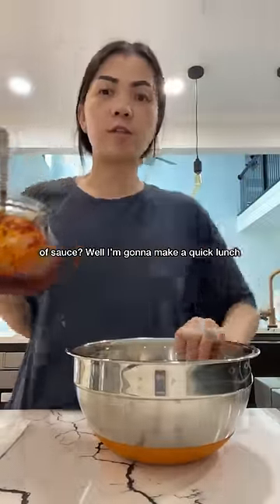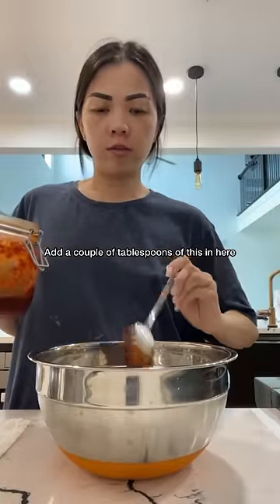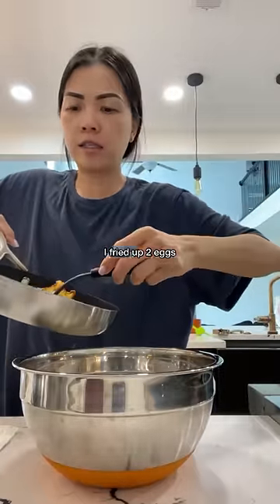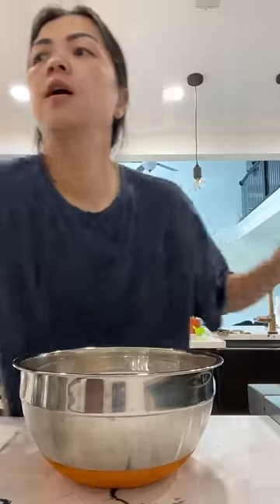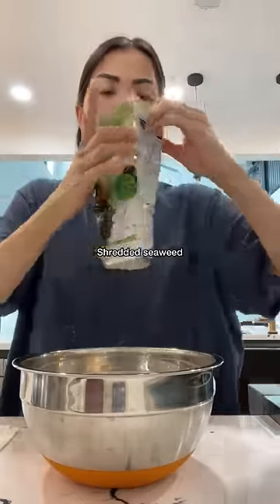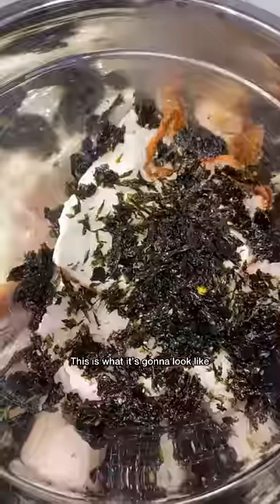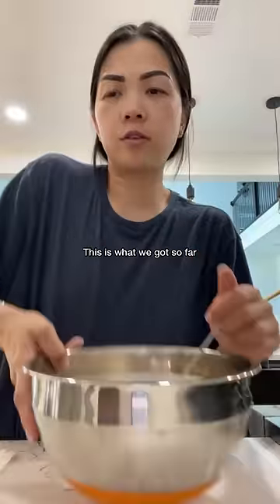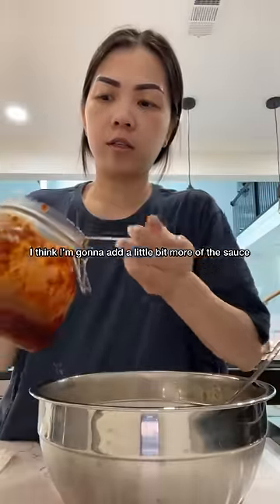Easy lunch using my mother in law’s big jar sauce of sauce